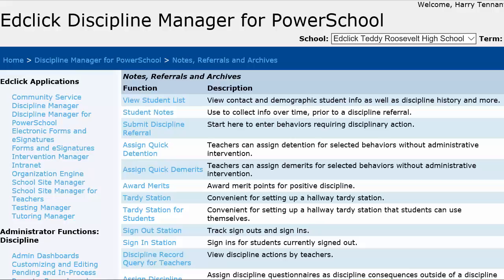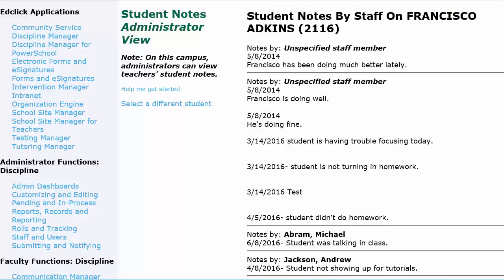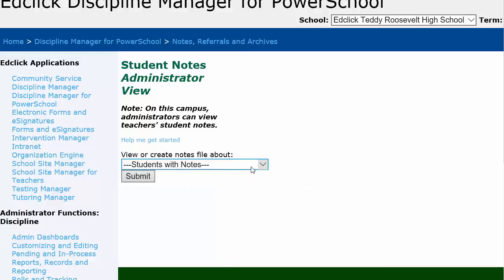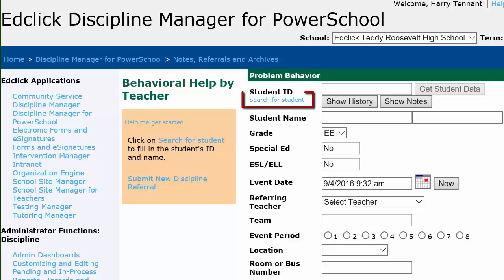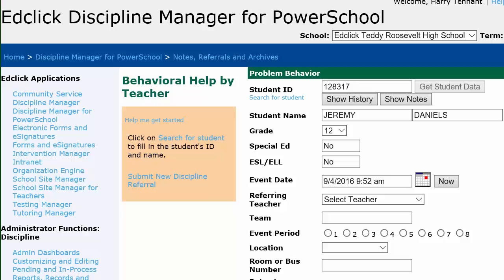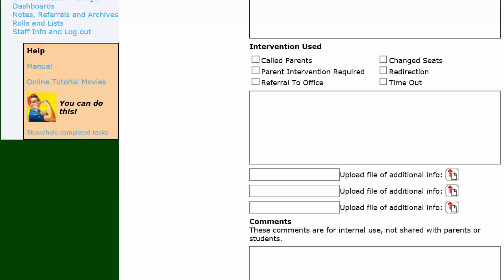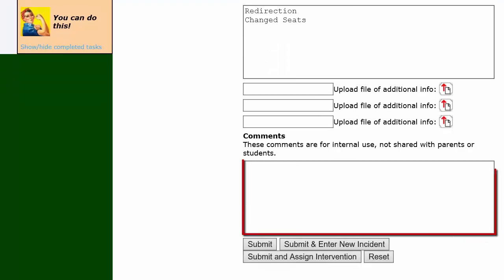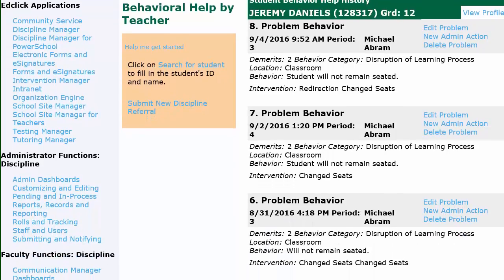Behavior Manager for PowerSchool teachers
Overview-Great training or refresher for teachers